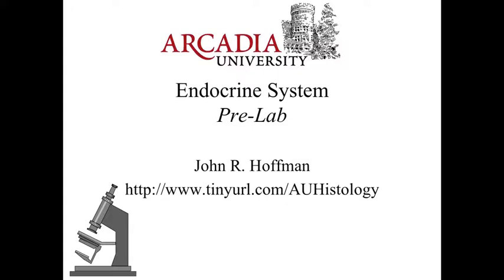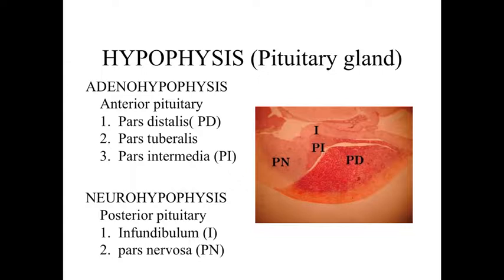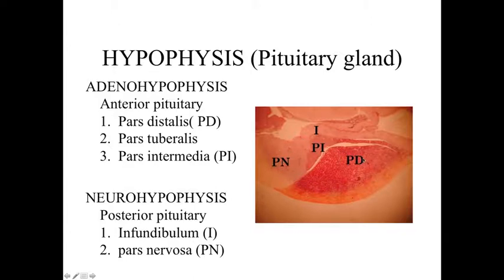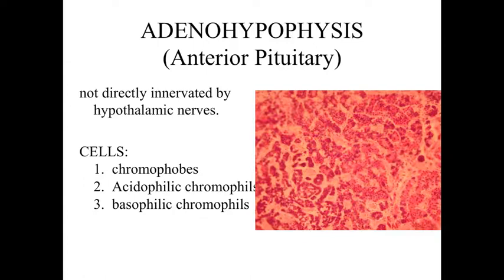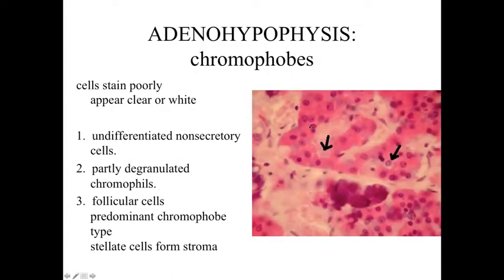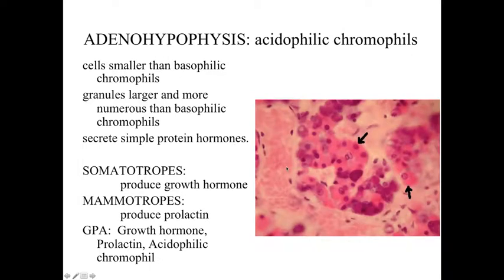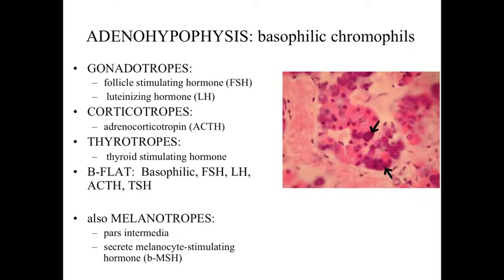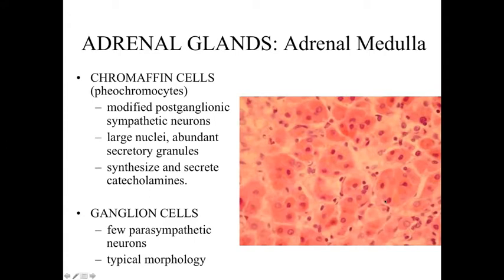Endocrine System - Prelab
This video provides an overview of the important concepts to remember as studying histological images to learn about the endocrine system, including the pituitary gland, thyroid glands, parathyroid glands, and adrenal glands. Arcadia University BI327 Histology